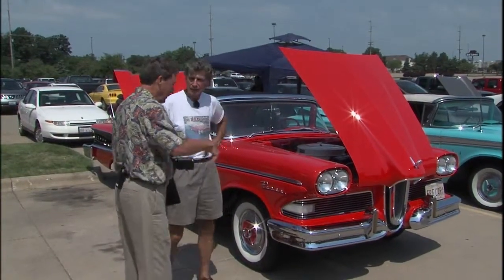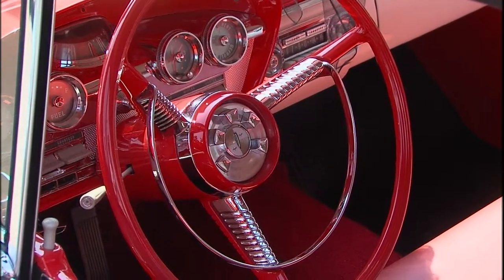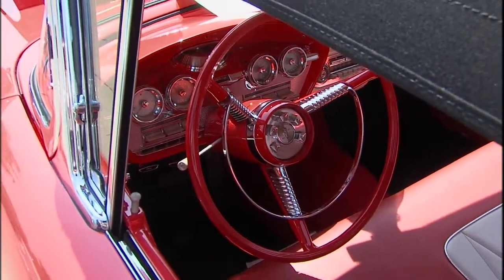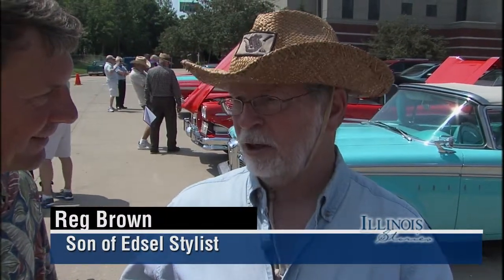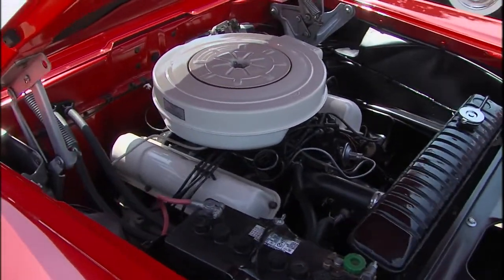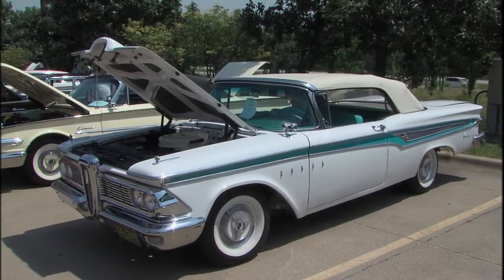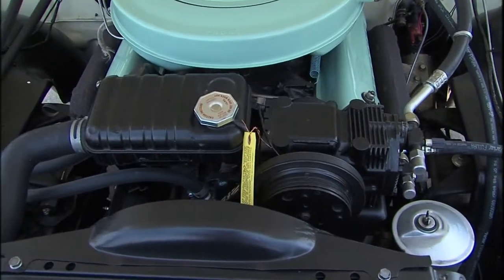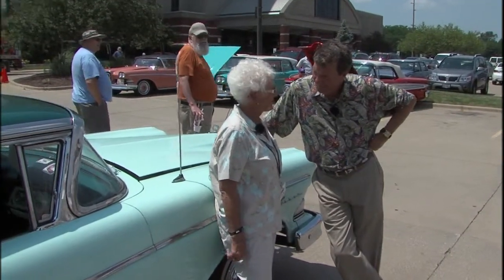Edsels In Springfield | WSEC-TV/PBS Springfield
The National Edsels Owners Club held its annual gathering in Springfield and the owners are just as curious as the vehicles.